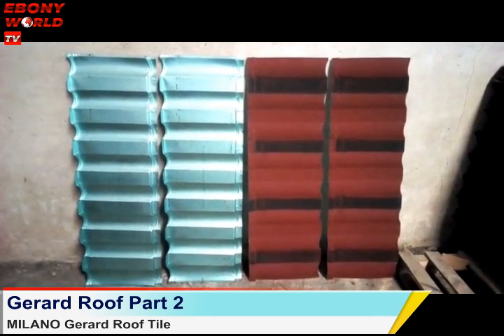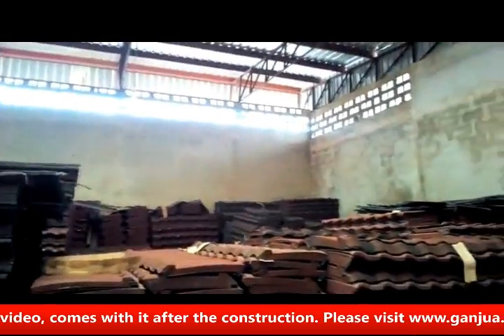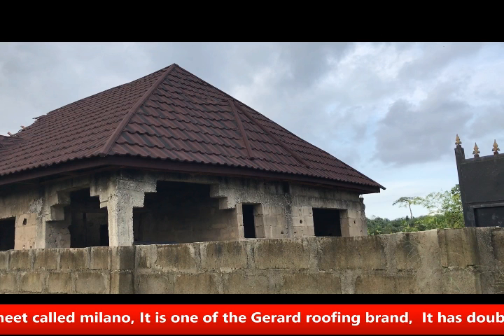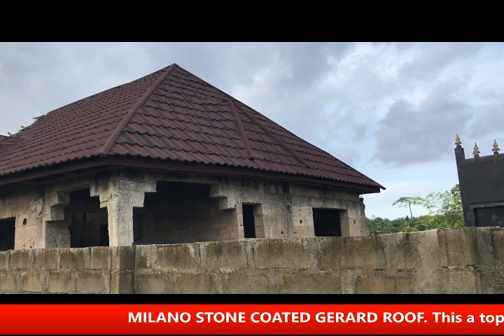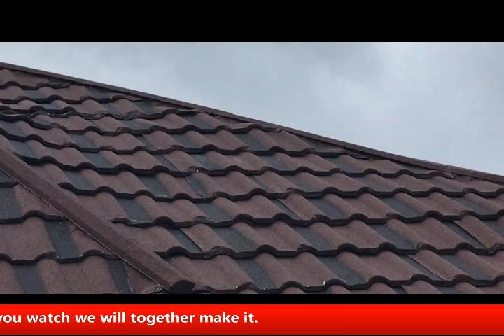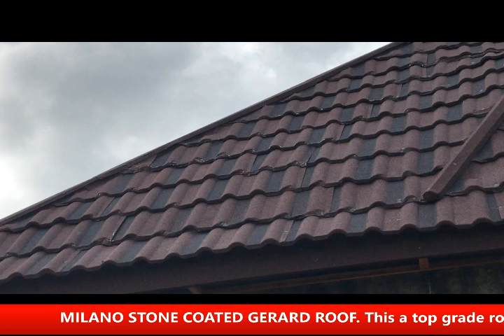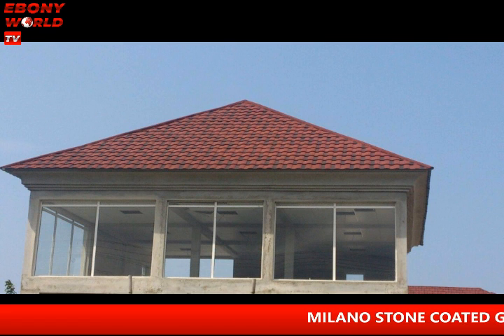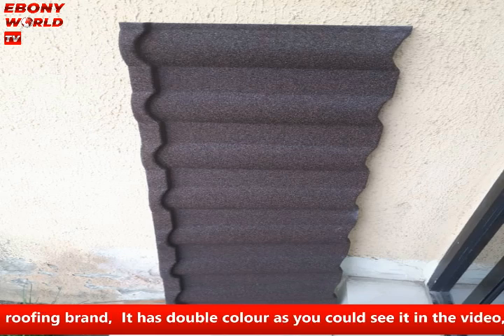MILANO STONE COATED GERARD ROOF PART 2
MILANO STONE COATED GERARD ROOF
MILANO ROOFING TILE is one of the Gerard roofing brand, It COMES IN BLACK, MAROON RED WITH BLACK PATTERN, it also comes in chocolate like colour with pattern as you can see it in the videos, It is called big boys roofing style because of the beauty that comes with it after the construction. for building material prices comparison. Two of them makes one square metre.